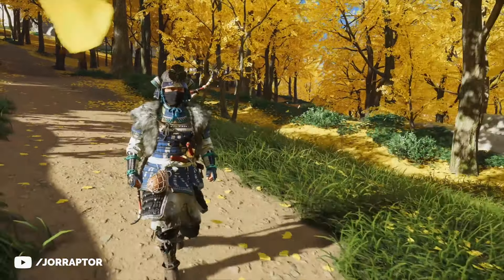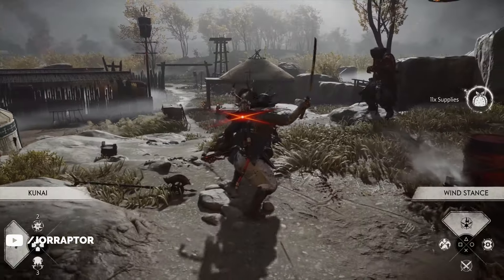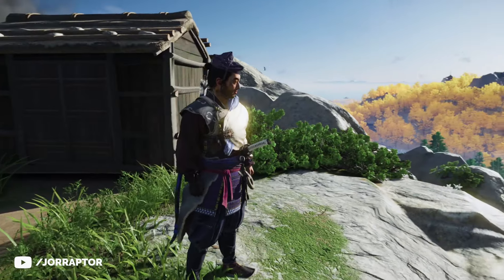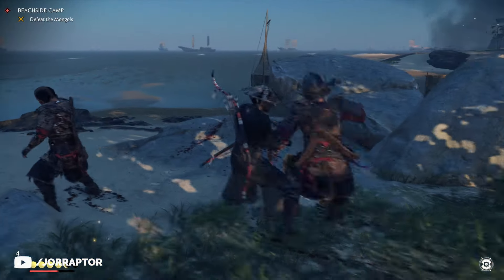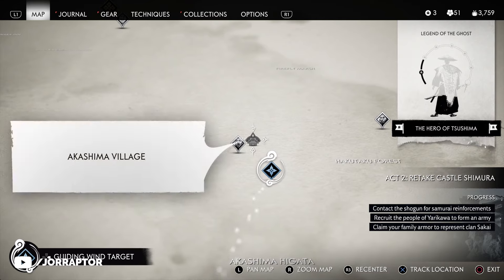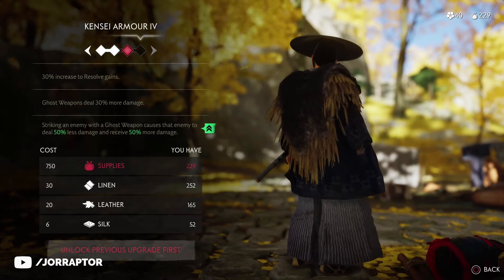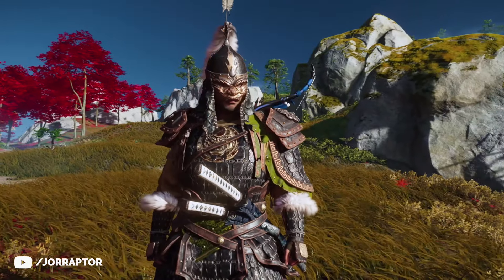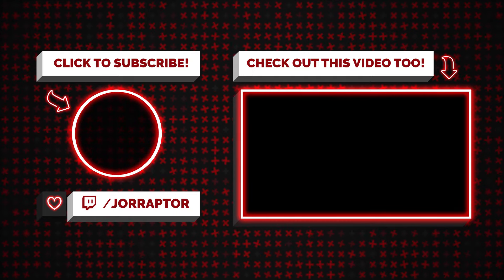Ghost Of Tsushima All Outfits & How To Get Them (Ghost Of Tsushima All Armors)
Ghost of tsushima all outfits (ghost of tsushima all armors) with Ghost of tsushima armor & more!

All Outfits In Ghost of Tsushima (All Outfits Ghost Of Tssuhima) with Ghost of Tsushima Armor Locations (Ghost of tsushima outfits) for ghost of tsushima armor sets or ghost of tsushima all armor (all armor ghost of tsushima):
Broken Armor
Ghost of Tsushima Deluxe Edition Armor (Ghost of tsushima hero of tsushima armour)
Ghost of Tsushima Ghost Armor (ghost of tsushima how to get ghost armor)
Ghost Of Tsushima Mongol Armor
Ghost of tsushima Fundoshi armor

Ghost Of Tsushima Best Armor Sets In The Game & How To Get Them (Ghost Of Tsushima Outfits)

Ghost of Tsushima Best Skills You Want To Unlock Early (Ghost Of Tsushima Tips And Tricks)

We Still Have Some Major Reveals Left At Game Awards 2019 (New Batman Game, Ghost of Tsushima & More

The Last of Us Part 2 Release Date & Ghost Of Tsushima Release Update (The Last of Us 2 Release Date

State Of Play Announced! New Days Gone & Ghost Of Tsushima Trailers Coming? (Spider Man PS4 Update)

Ghost of Tsushima Gameplay, Death Stranding & More Coming Soon? New Reason Sony Not At E3 & More!

Sony E3 2018 Begins With NEW REVEALS EVERYDAY & New Ghost of Tsushima Shots (E3 2018 Sony)